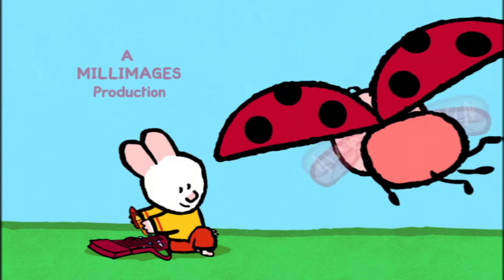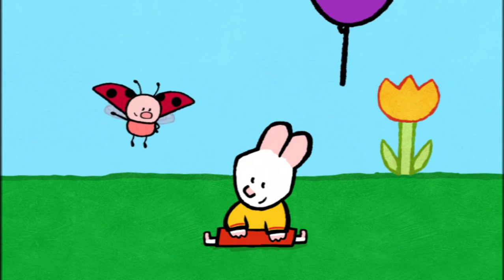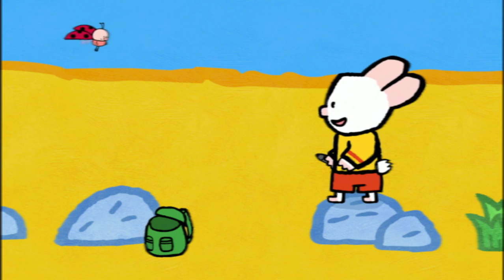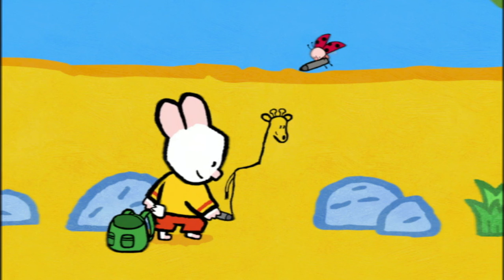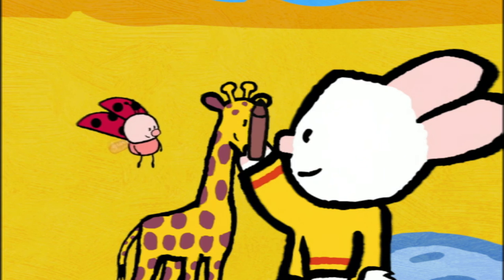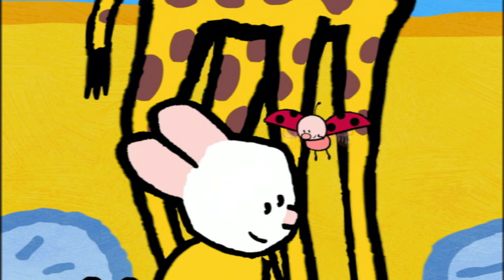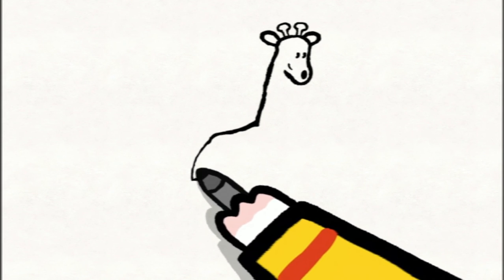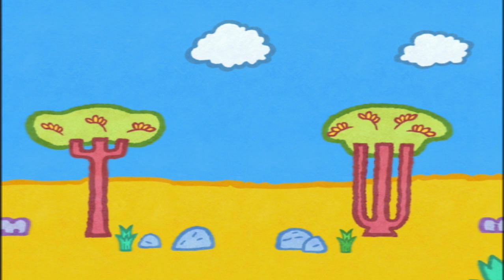Louie, draw me a giraffe | Learn to draw cartoon for kids